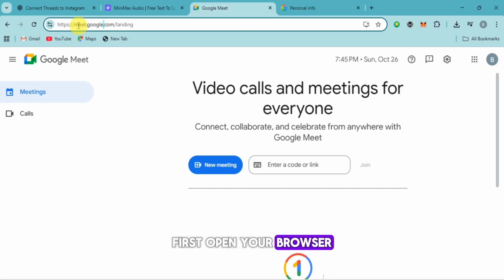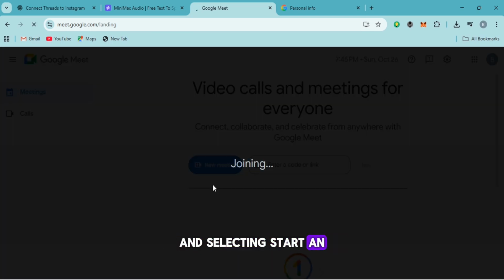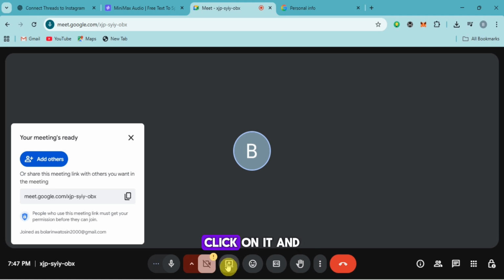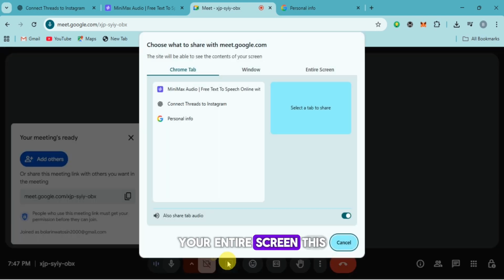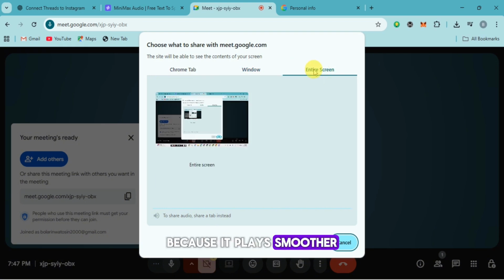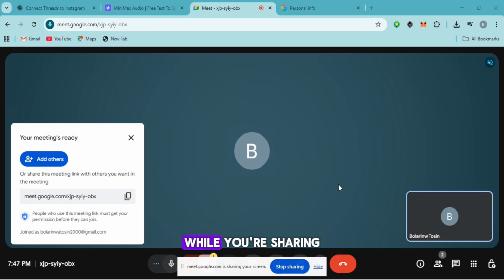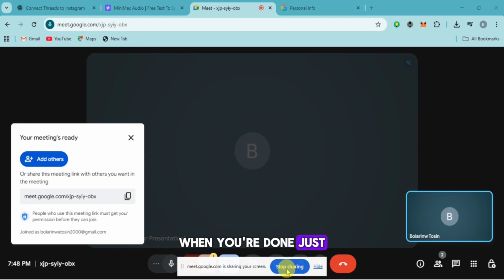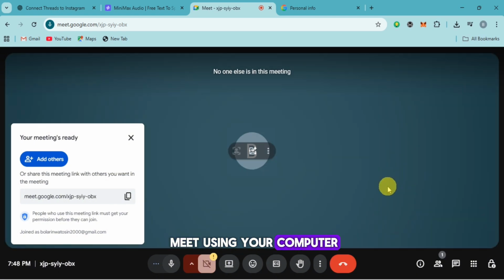How to Share Your Screen in Google Meet (Quick Guide)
Want to present slides, documents, or your desktop in Google Meet? In this quick guide, you’ll learn how to share your screen in Google Meet on both desktop and mobile devices. This tutorial helps teachers, students, and professionals present their content clearly and efficiently during online meetings.

We’ll cover:
✅ How to share your entire screen, a window, or a browser tab
✅ How to share on Google Meet mobile and desktop apps
✅ Tips for smooth presentations and avoiding notifications while sharing
✅ How to stop screen sharing safely

Perfect for anyone who wants to present effectively in Google Meet meetings.